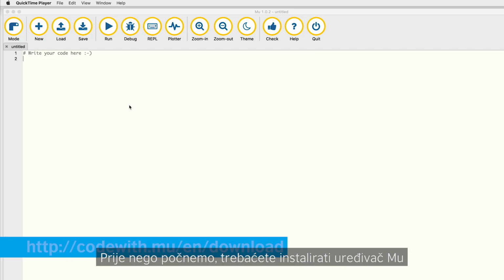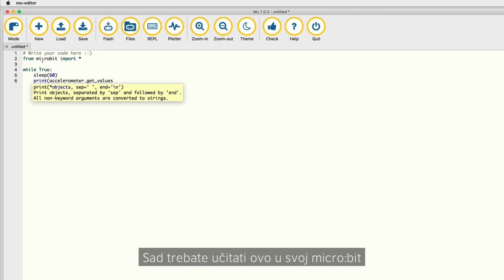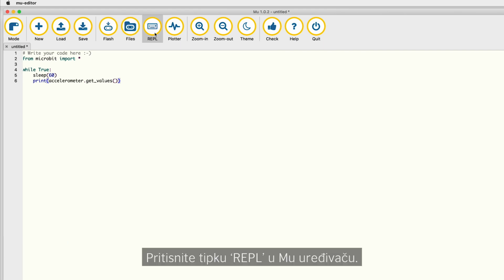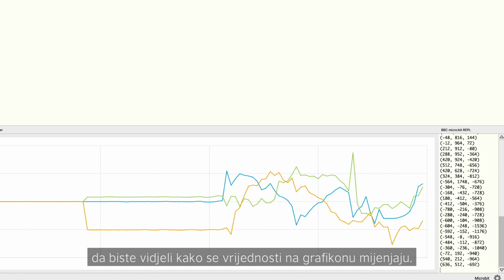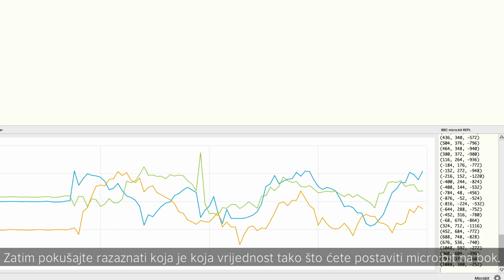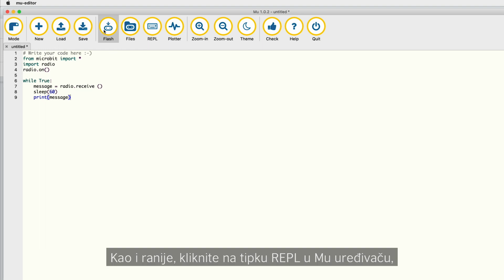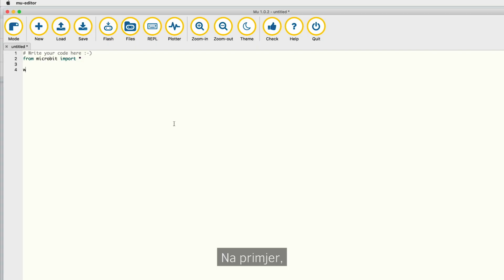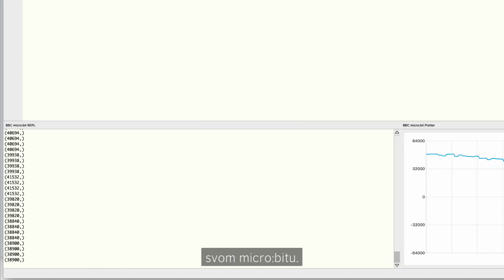12 micro:bit video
Using Python